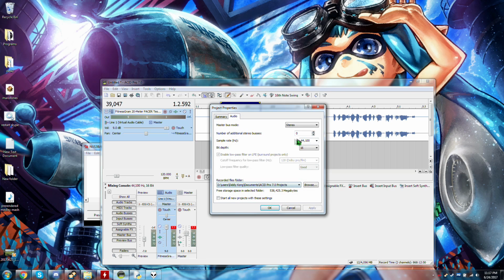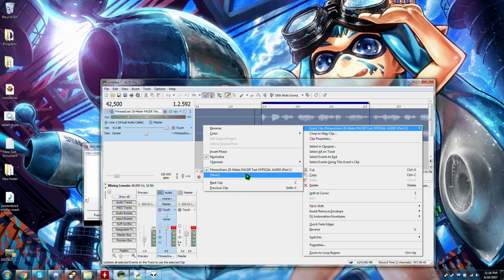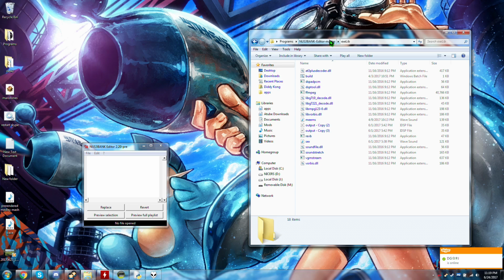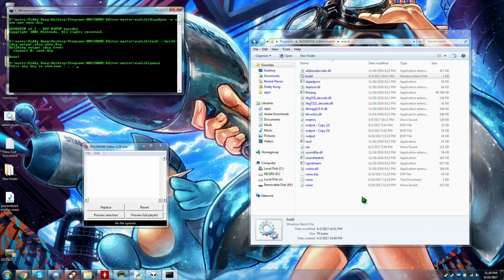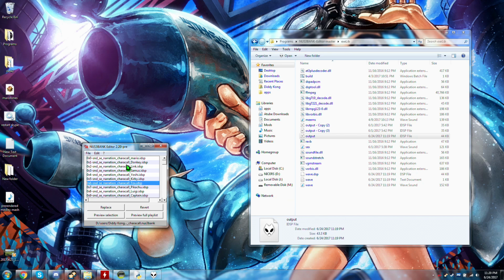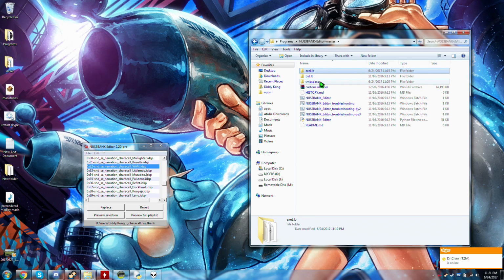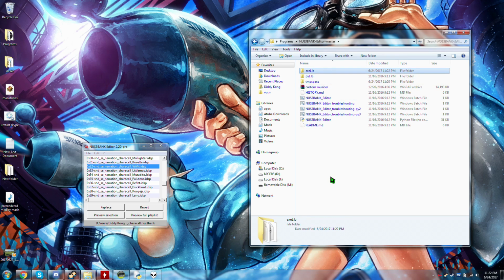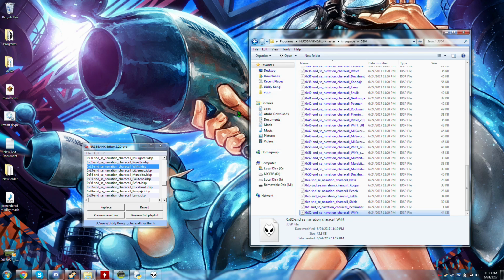How to Import Custom announcer calls or SFX into smash 4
Import your hentai announcer calls today! for sm4sh